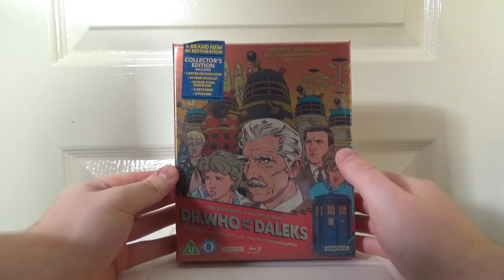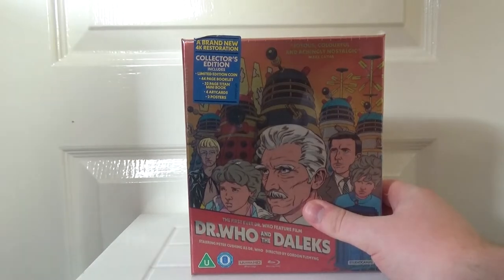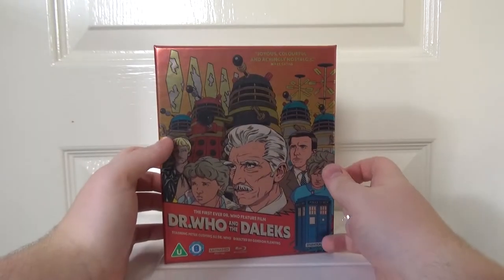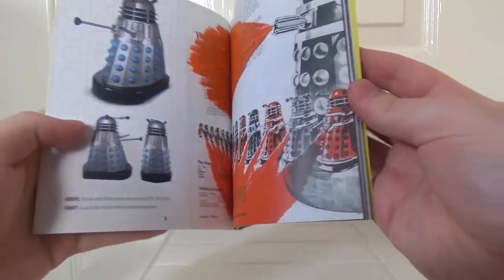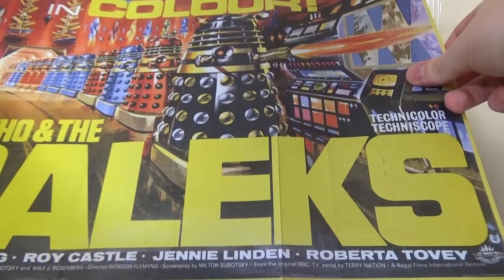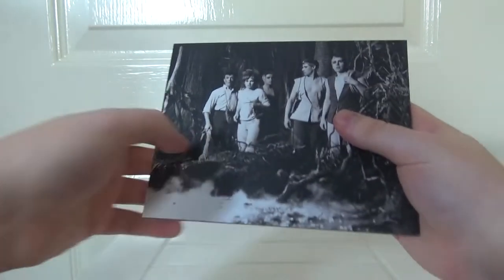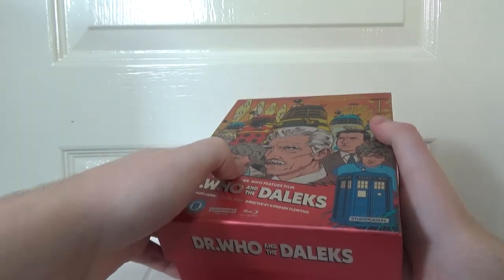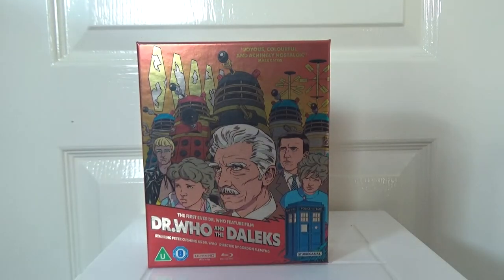Dr. Who and the Daleks 4K Collector's Set Unboxing!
Dr Who and the Daleks has come to 4K with an absolutely gorgeous premium package...